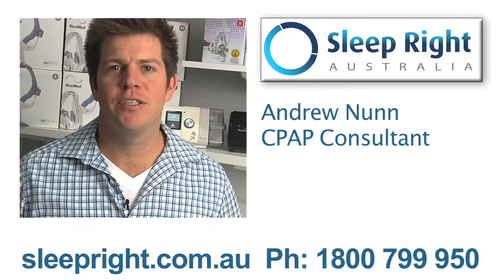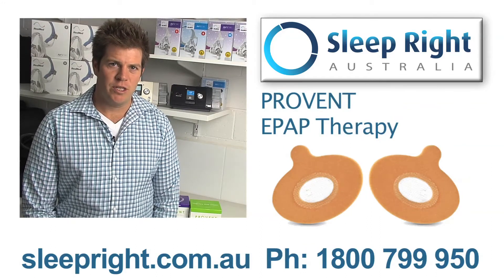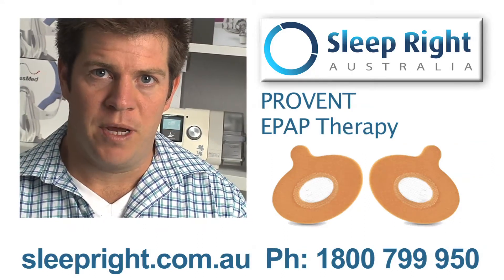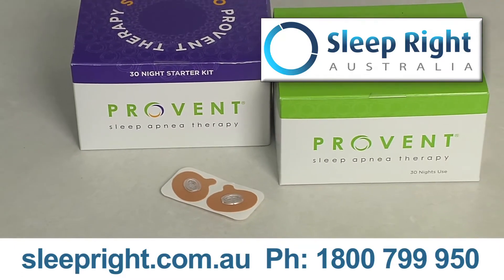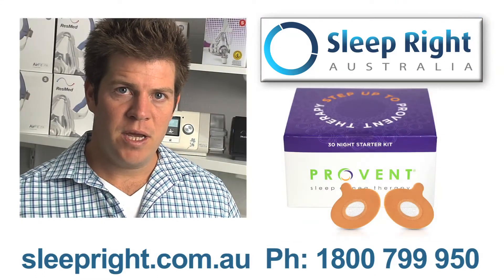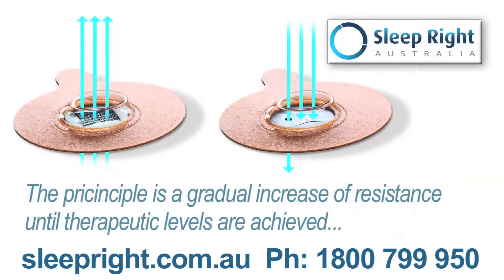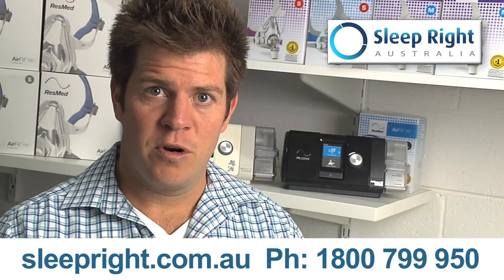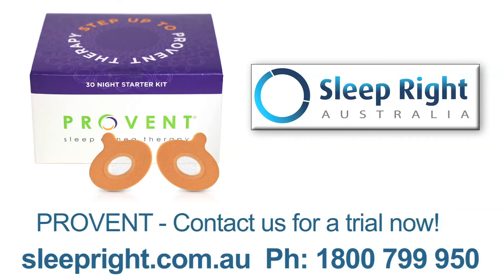PROVENT - EPAP for Snoring and Sleep Apnea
In this video I’m going to talk to you about provent therapy. Provent uses expiratory positive airway pressure, otherwise known as EPAP. It has a one-way valve, so when you breathe in, feels relatively normal, but when you breathe out, you’re breathing against a back pressure. Typically we’re using provent for people that travel. Instead of packing their big bulky CPAP machine, you can fit up to two weeks worth in your top pocket. There are scientific research papers out proving that provent is an effective therapy for sleep apnea and helps to stop snoring.

When starting out on provent therapy, there is a trial pack. The first two nights of using provent, there is very little resistance when you breathe out. The next two nights, there is a little bit more resistance. The next two nights, there’s a little bit more resistance, and then after that we move on to the therapeutic resistance. If you’d like to trial provent, it is available via our website.